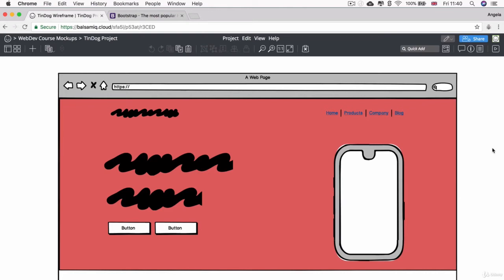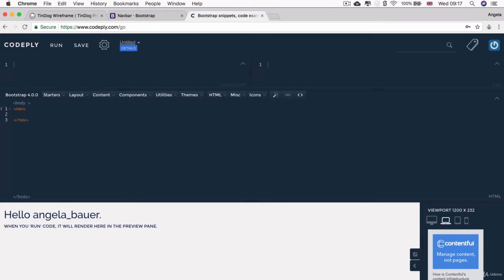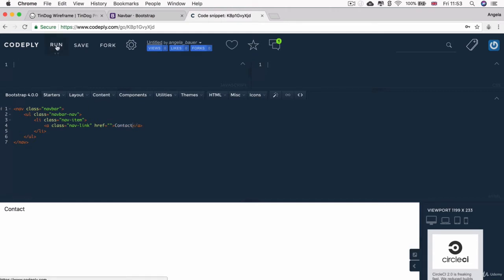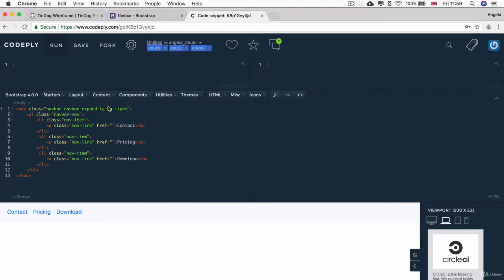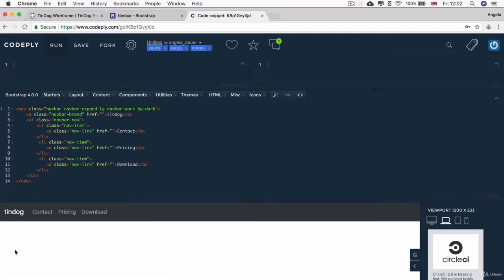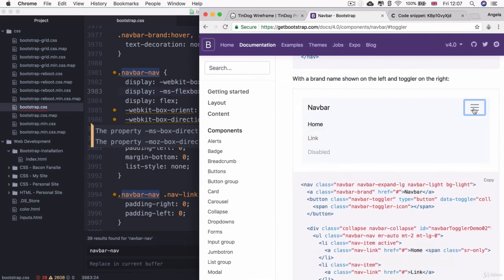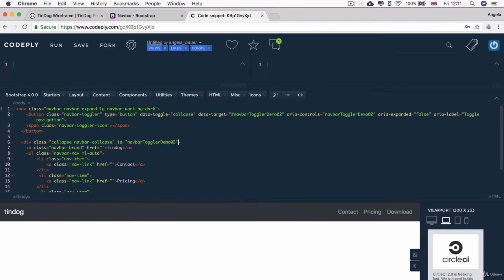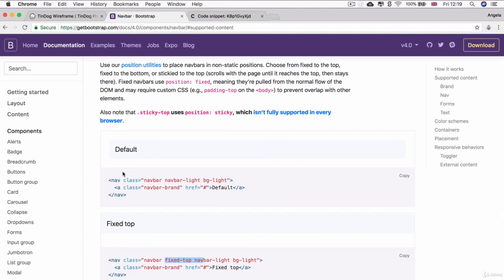The Bootstrap Navigation Bar